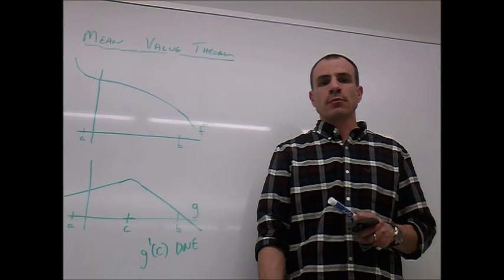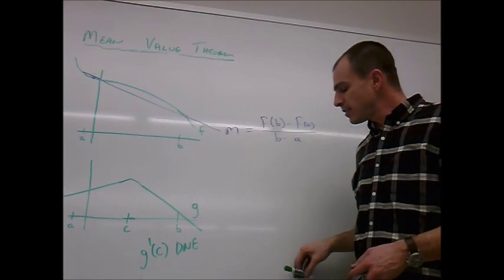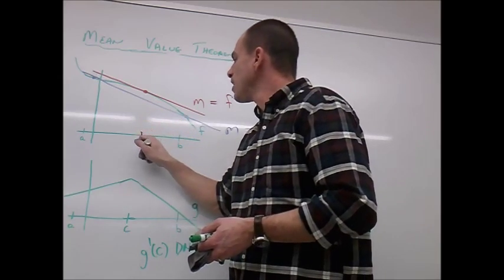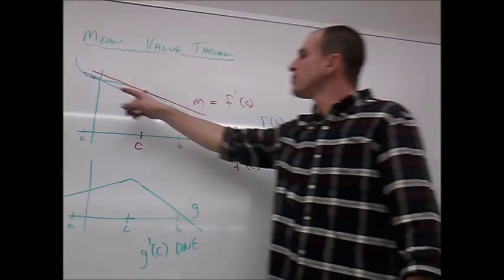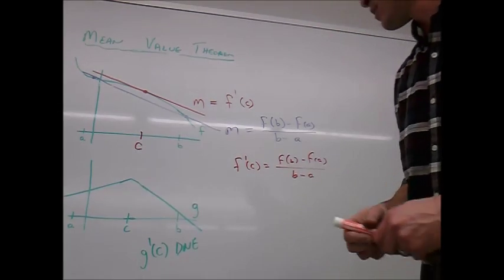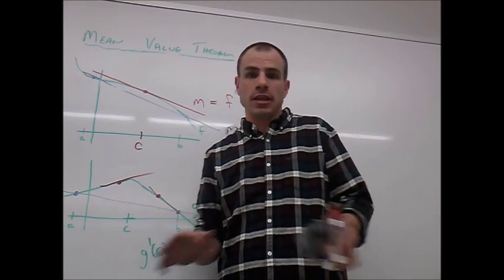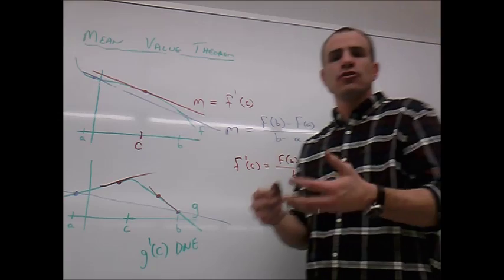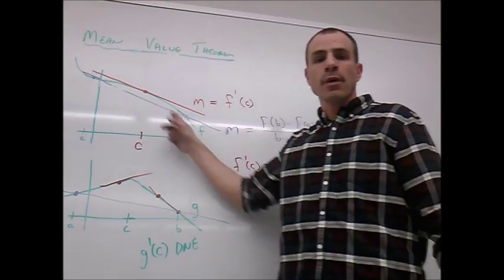Mean Value Theorem Conclusion